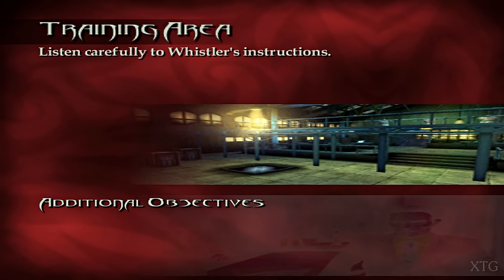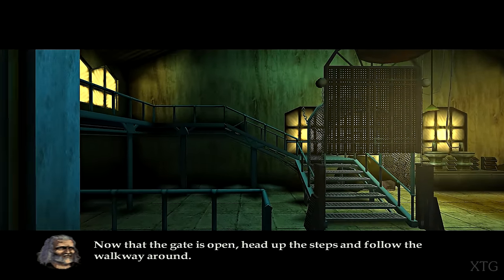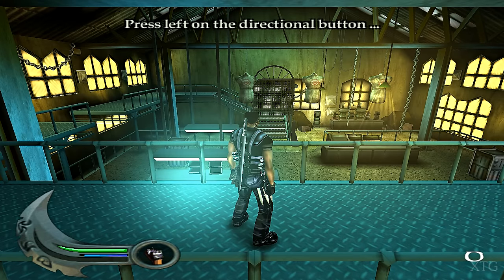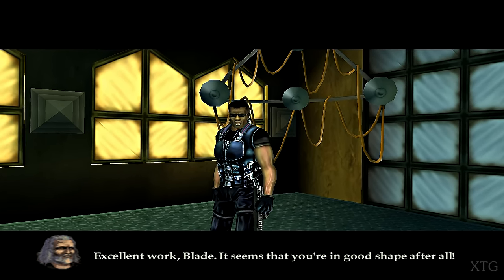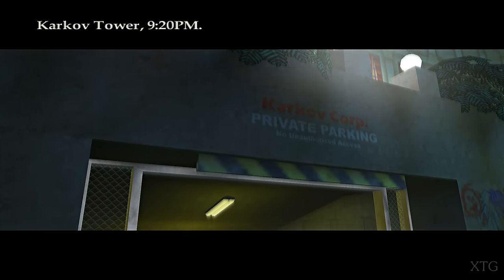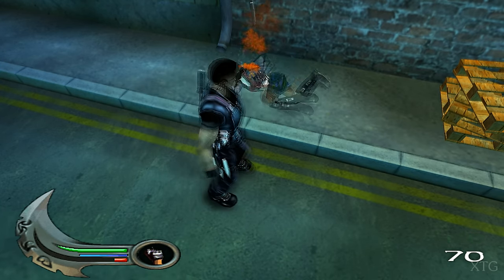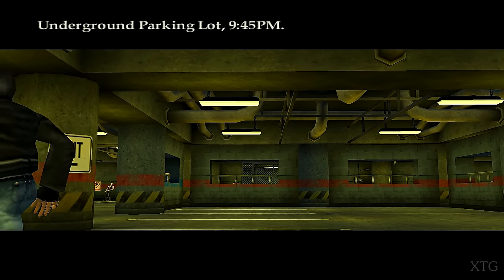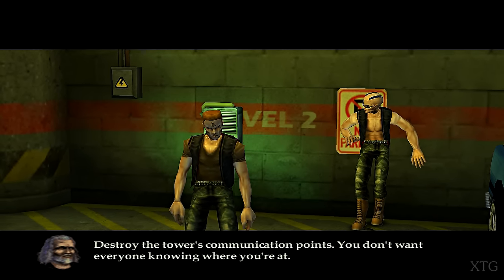Blade II PS2 Gameplay HD (PCSX2 v1.7.0)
Blade II PS2 Gameplay
Release Date: September 2, 2002
Platforms: PlayStation 2, Xbox
PCSX2 Settings:
Renderer: OpenGL (Hardware)
Interlacing (F5): Auto
Texture Filtering: Bilinear (PS2)
(✓) Accurate DATE
Internal Resolution: 5x Native
Anisotropic Filtering: 16x
Dithering: Off
Mipmapping: Automatic (Default)
CRC Hack Level: Automatic (Default)
Blending Accuracy: High
Texture Preloading: None (Default)
My PC Specs:
CPU: Intel Core i7-4790K
GPU: GeForce GTX 1070
Ram: 16GB
OS: Microsoft Windows 10 Pro